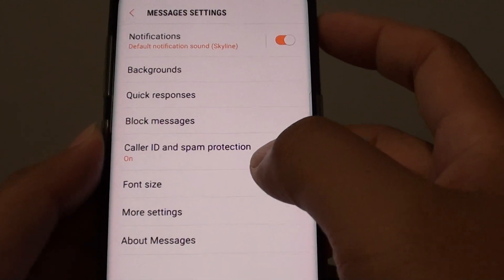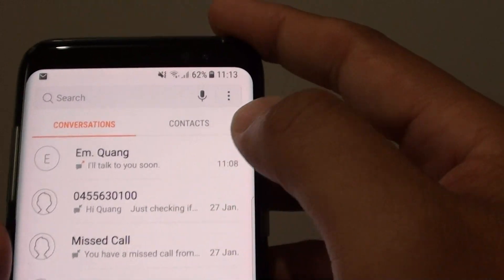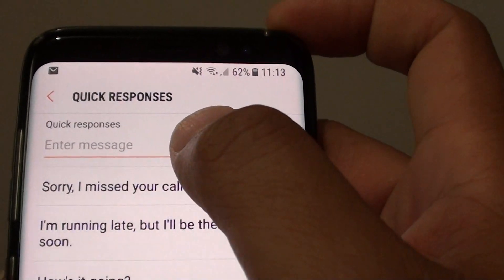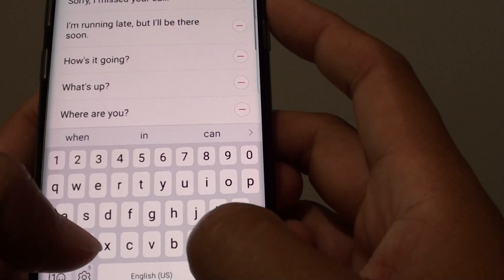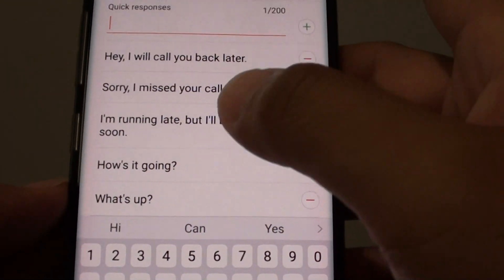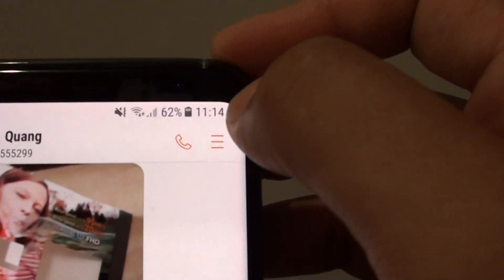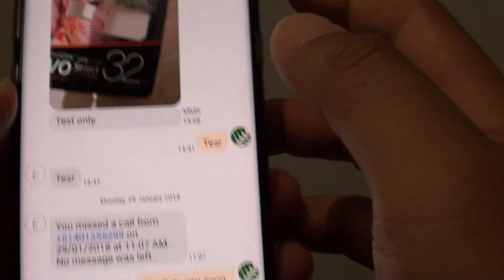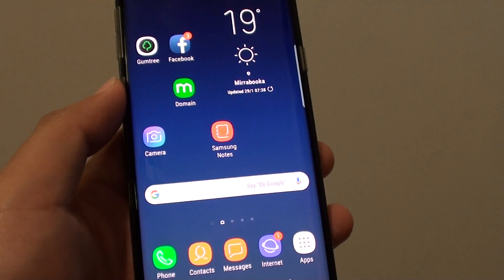Samsung Galaxy S8: How to Add Your Own Quick Response Text Messages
Learn how you can add your own quick response text messages on Samsung Galaxy S8.